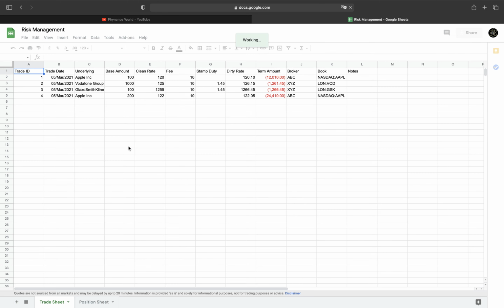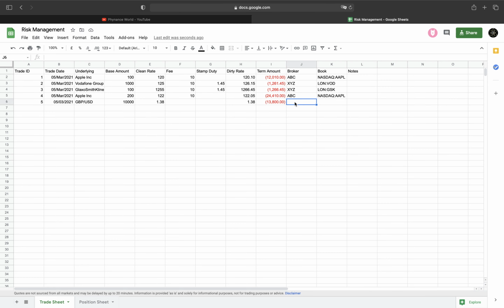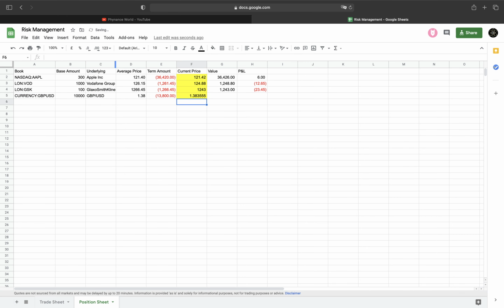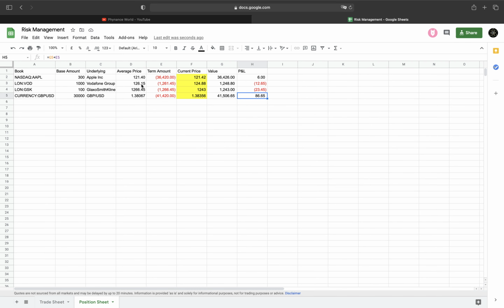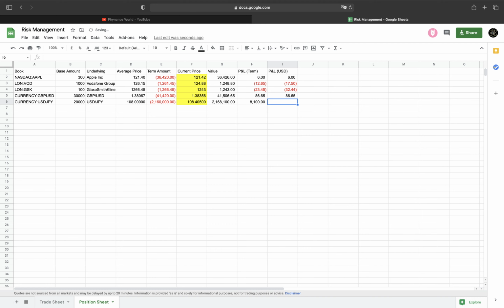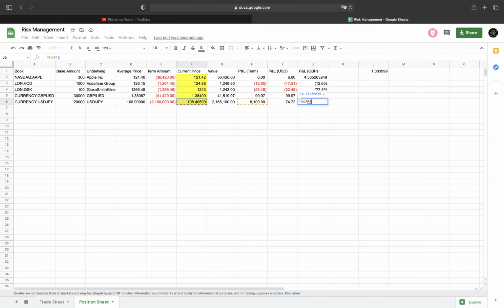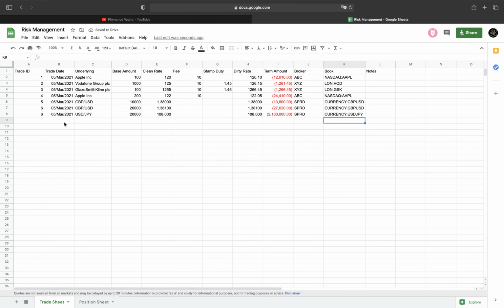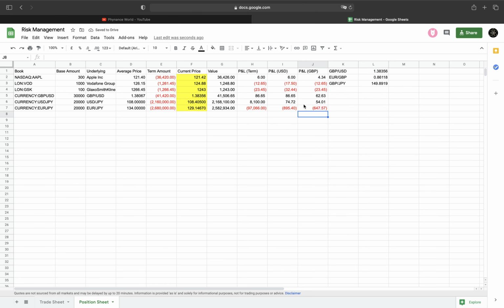02 - FX Trade Booking and Position Monitoring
This video will show traders and investors how to enter your FX positions into the trade sheet and how to use the GoogleFinance API to retrieve the live prices to monitor P&L performance.

Additionally this video will serve as a brief introduction to converting P&L from difference currencies to one currency the user desires.

Trades shown are not real trades and are for demonstration purposes only.